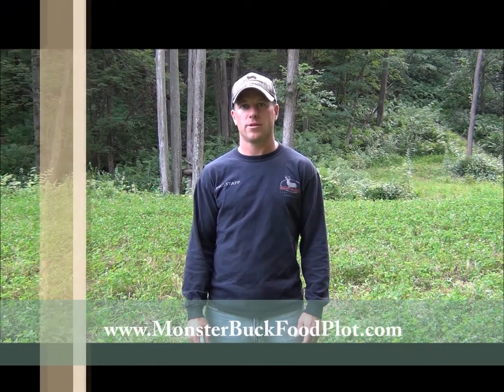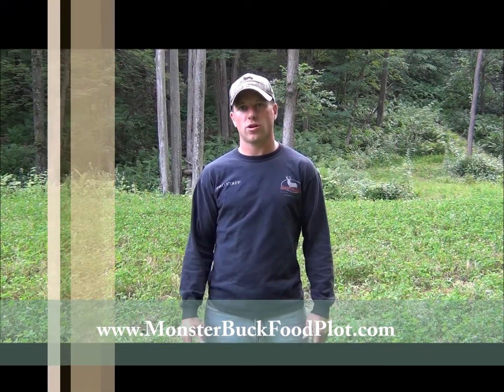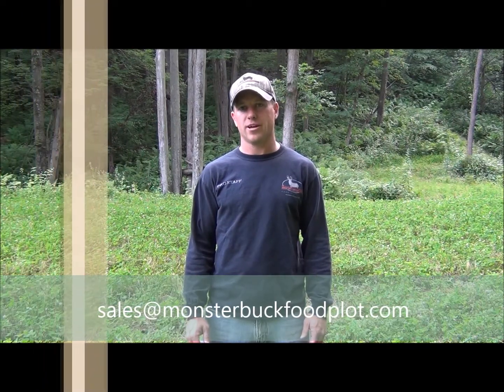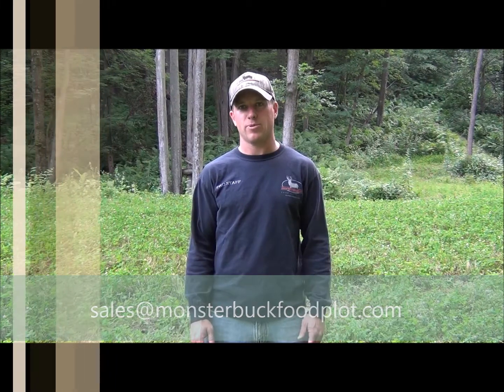Fertilizing Food Plots - MonsterBuckFoodPlot.com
- What food plot crops respond to fertilizer? What type of fertilizer to use on your plot? These questions are answered in this video.